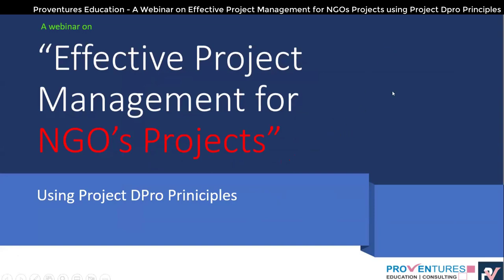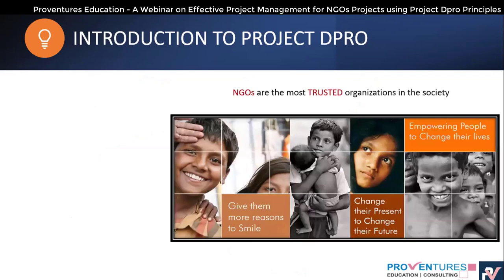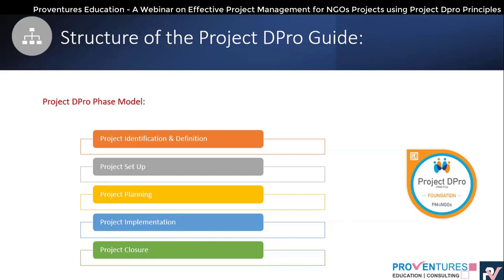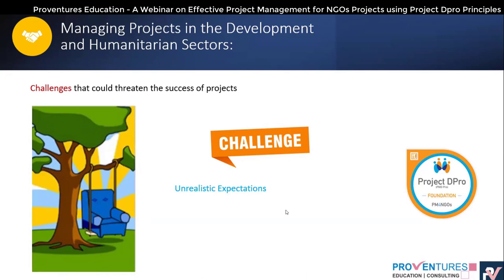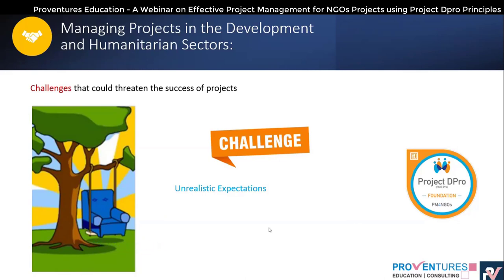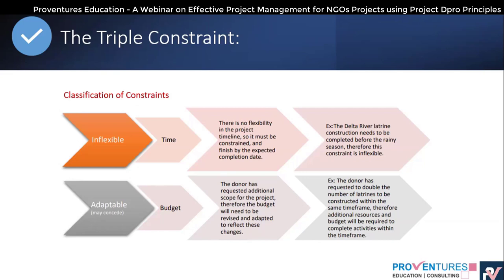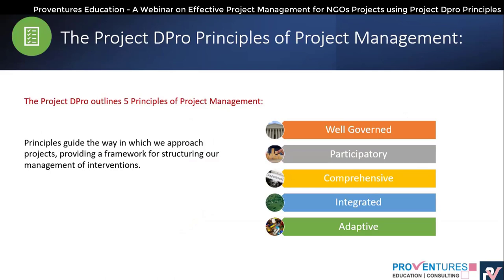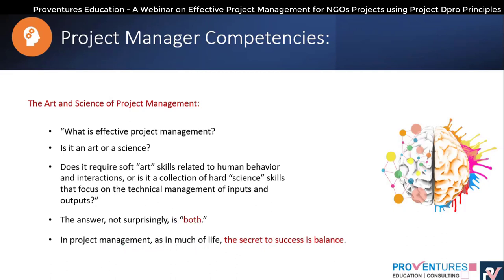A Webinar on Effective Project Management for NGOs Projects using Project DPro Principles